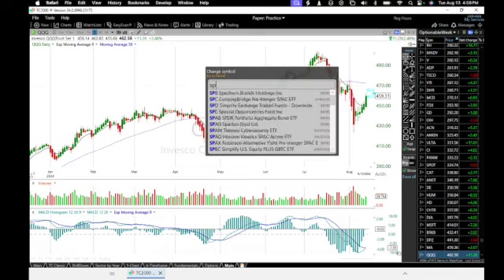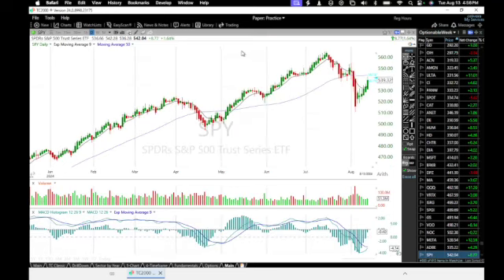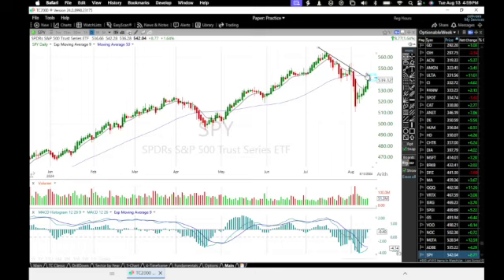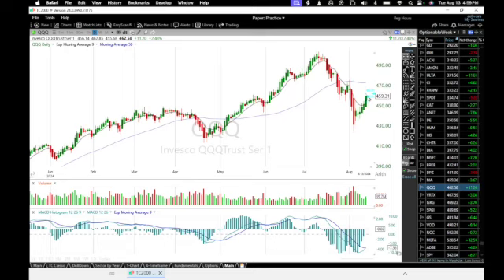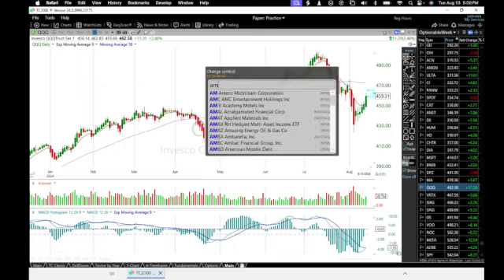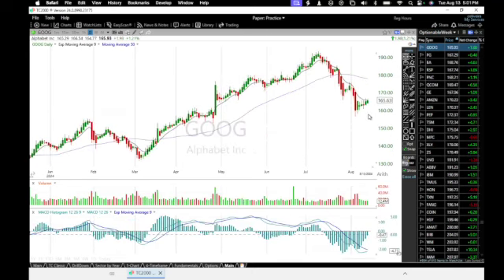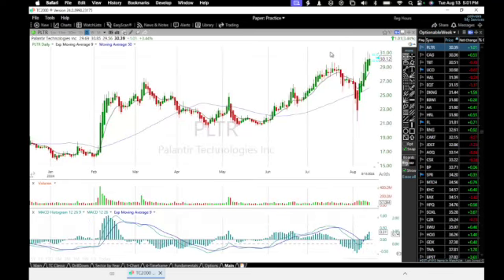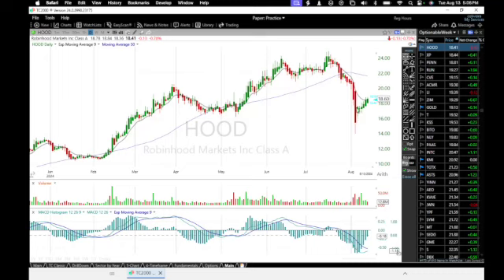Market resistance: will this crash tech and AI stocks? GOOGL META PLTR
We are approaching market resistance levels. will this crash tech and AI stocks? Will the bubble continue? We check amazon, PLTR, GOOG and META.